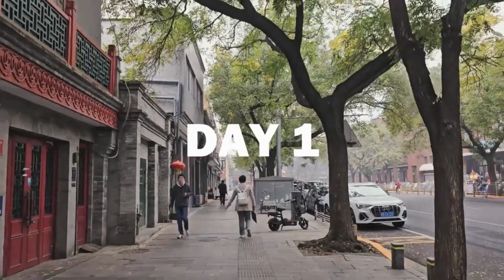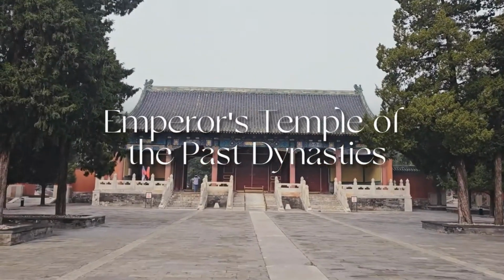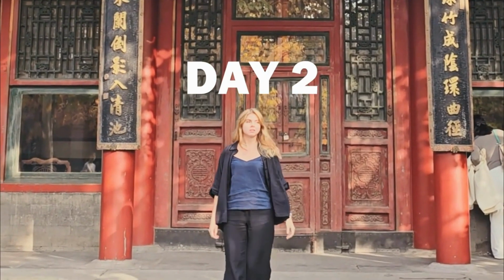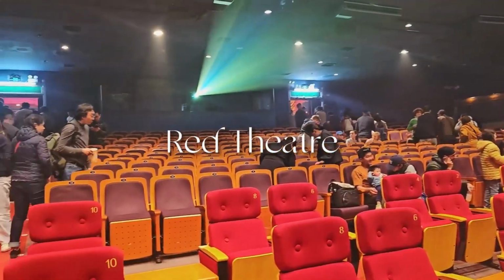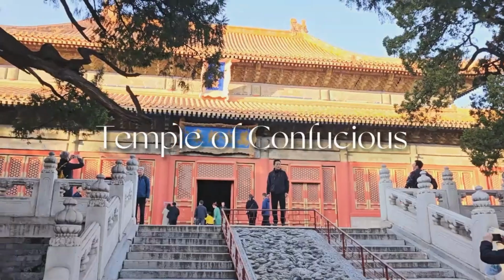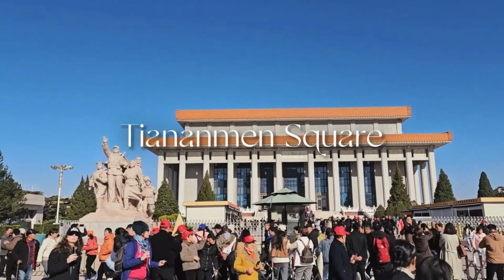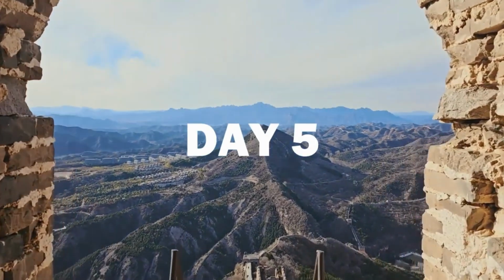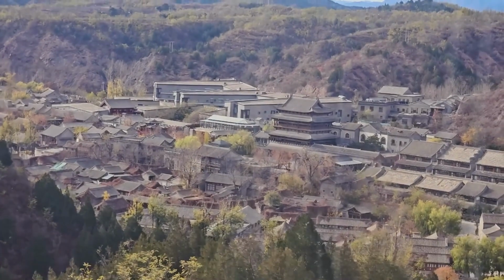BEIJING TRAVEL GUIDE: Places to Visit in Beijing & things to do in China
WHERE TO BUY ENTRY TICKETS IN BEIJING